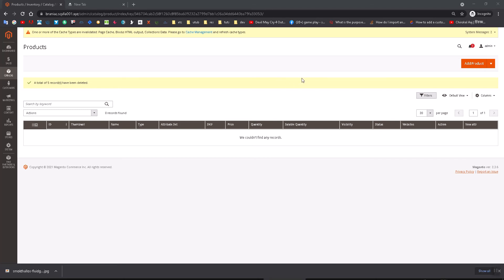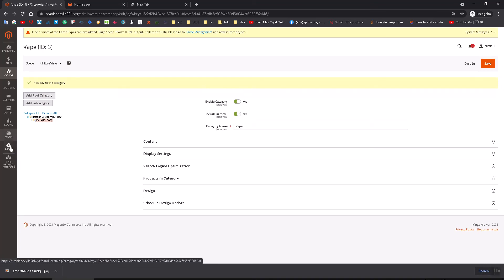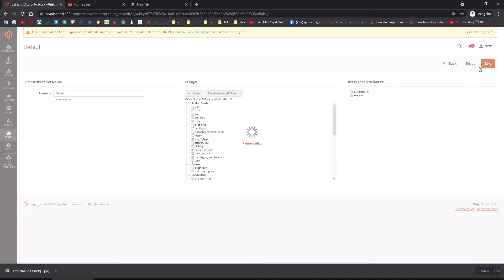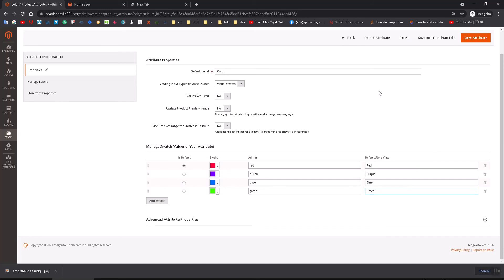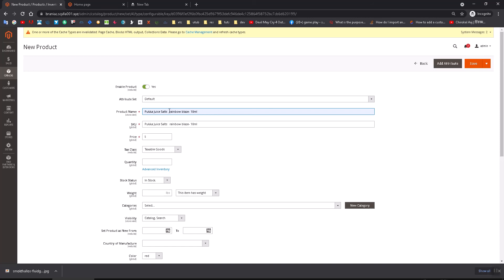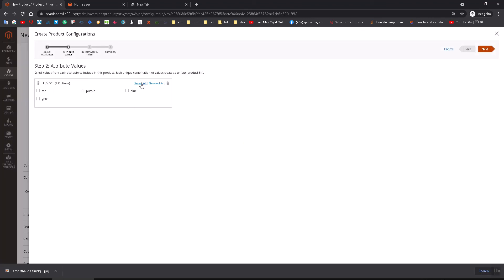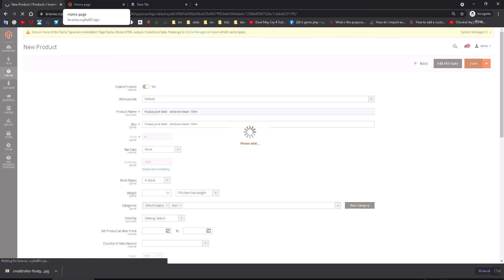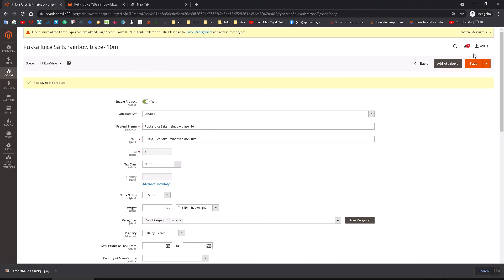How to add color swatches in Magento 2 2021 08 06 3 27 06